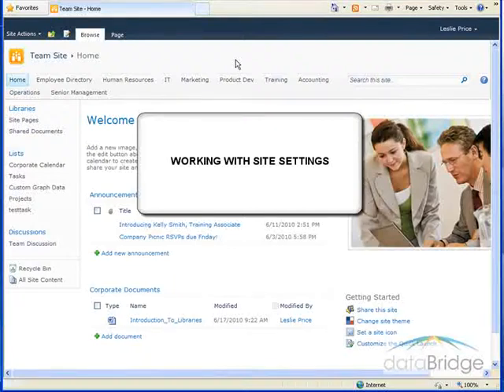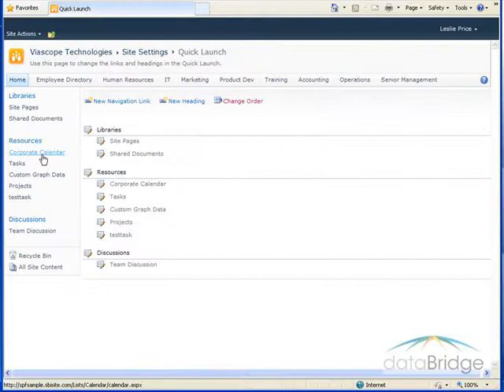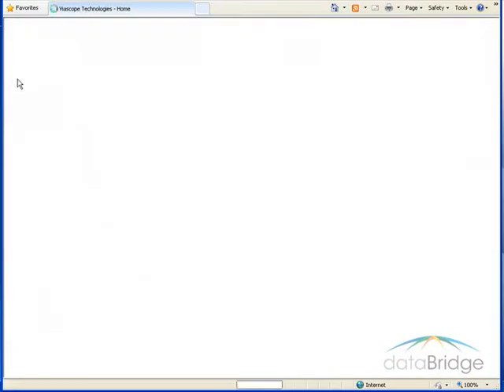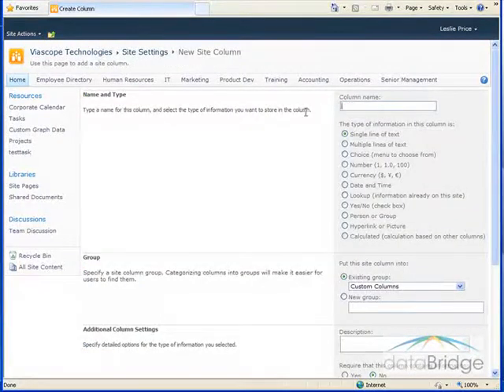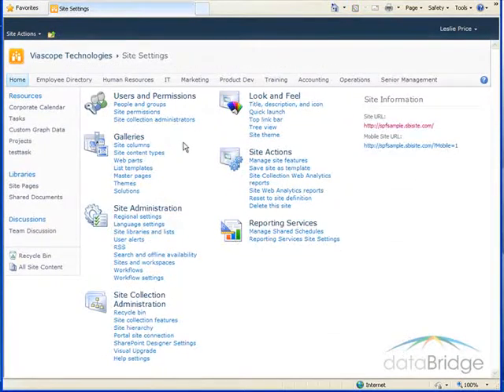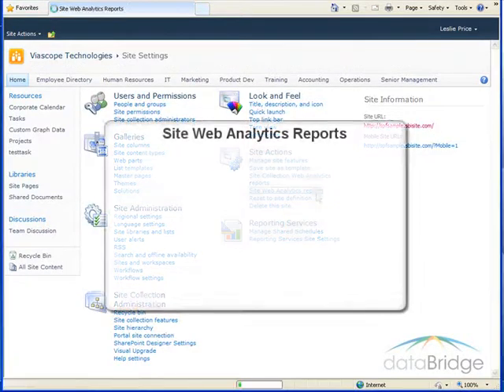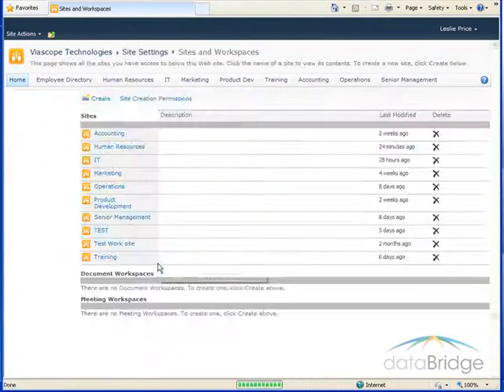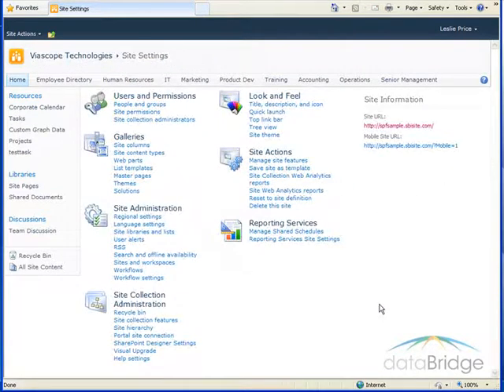Working with Site Settings in SharePoint 2010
Working with Site Settings in SharePoint 2010. dataBridge Training Videos - SharePoint is all we do!